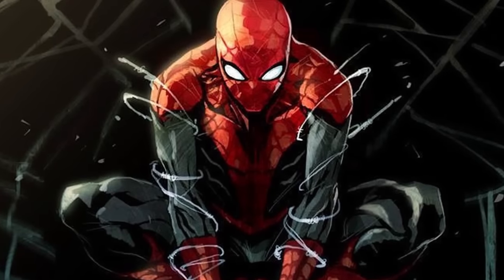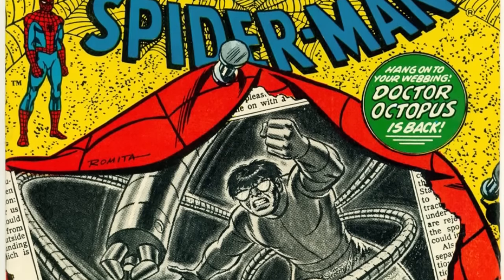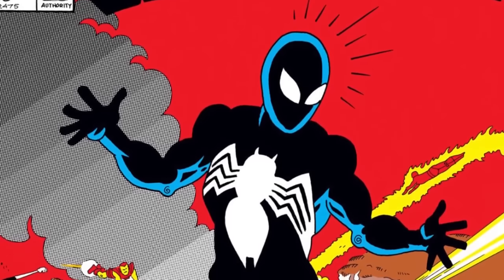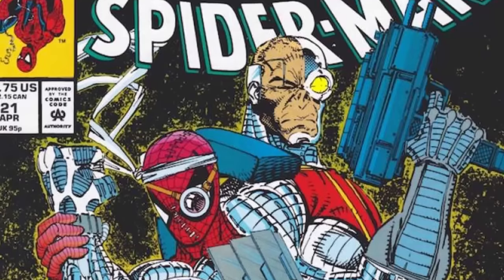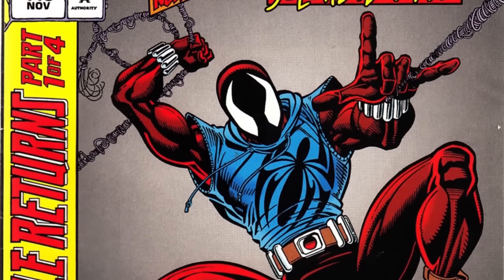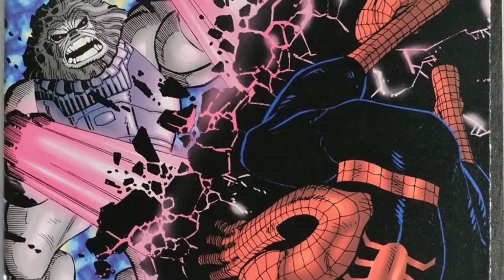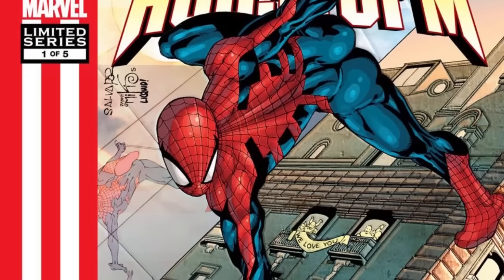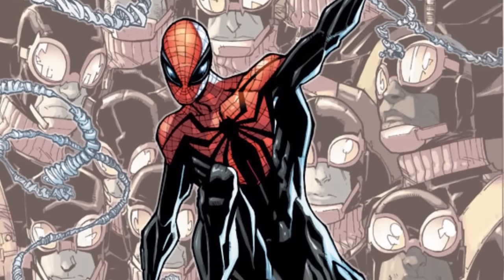Marvel's Civil War: Spider Man's Costumes